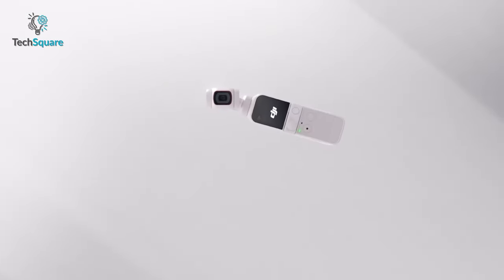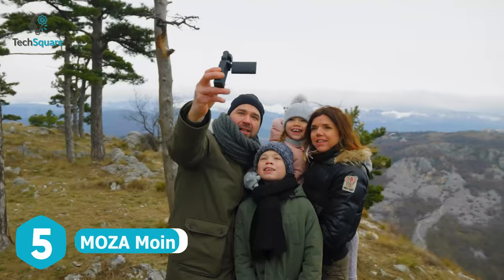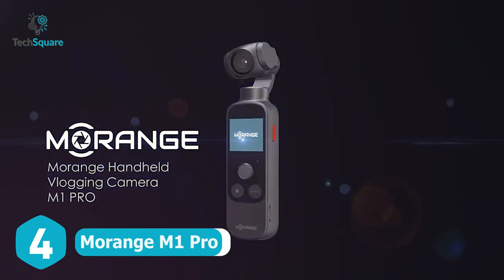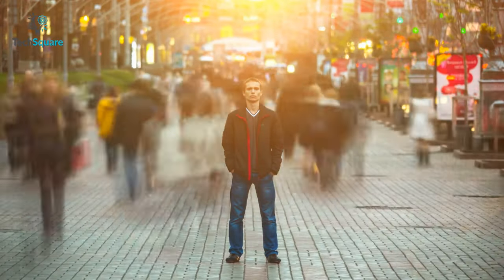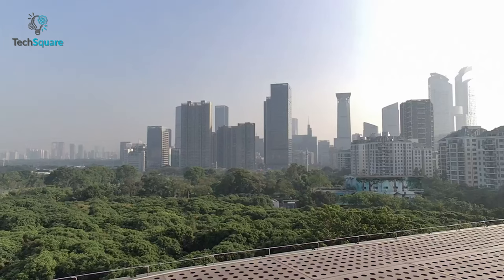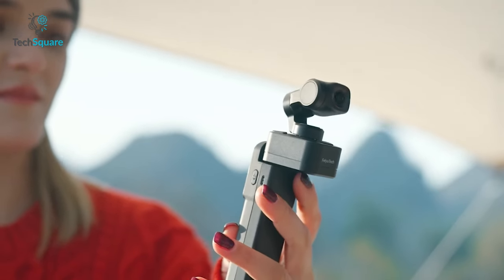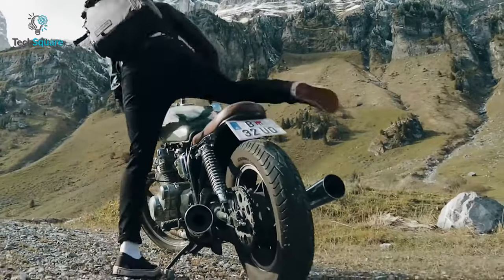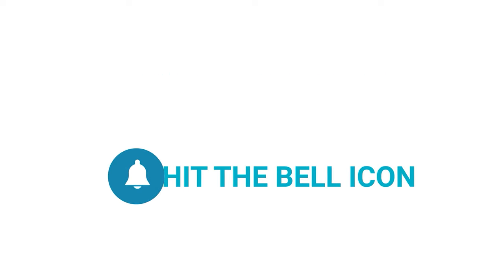Don't Wait for DJI Pocket 3! Get these 5 Pocket Gimbal Camera Instead!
We don't know when the DJI Pocket 3 will arrive, but we can expect it will deliver outstanding performance and features. So, while we wait for it, in the meantime, you can get these 5 remarkable pocket gimbal cameras that are set to leave you in awe.